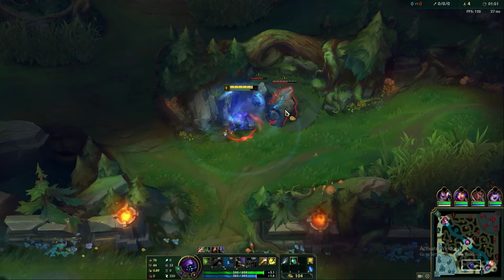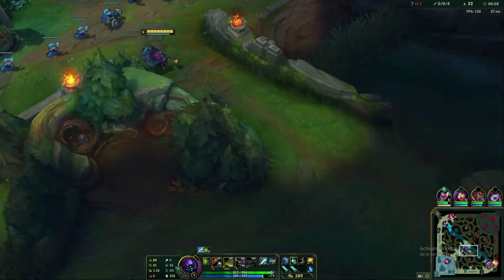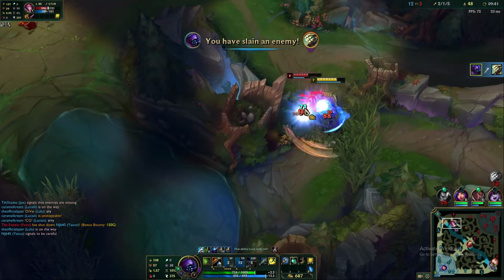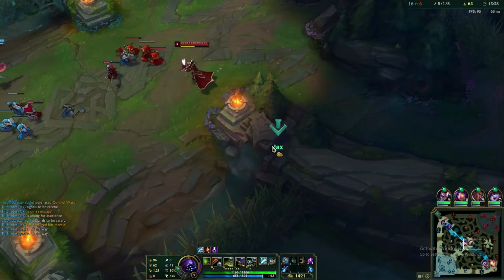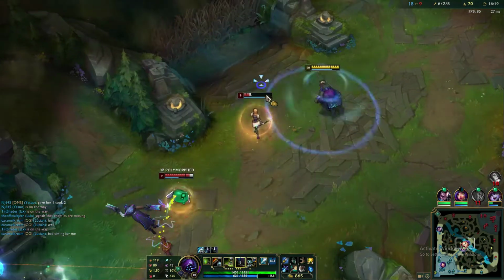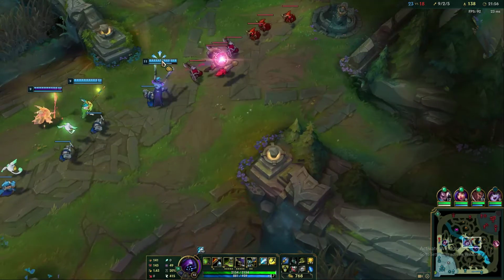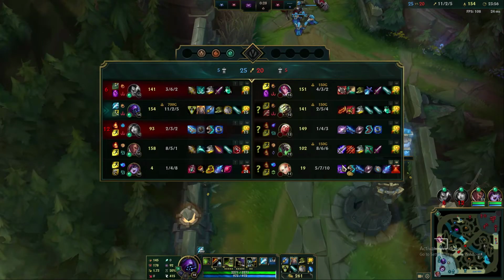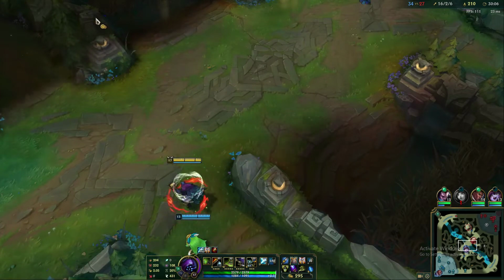How to Jax Jungle: A beginner's guide to playing Jax in the Jungle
Autofilled to the jungle? No problem! Check out this gameplay commentary of Jax jungle to get a basic understanding of how to play jungle jax. Focus on farming, solid gank opportunities, objectives, and playing to your team's optimal win scenario. Looking at the mini map every so often helps too!